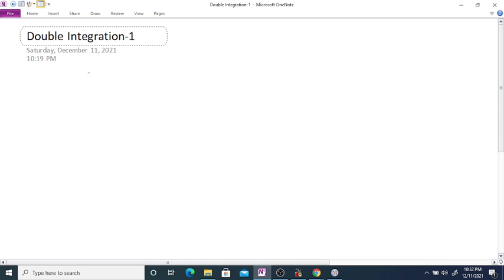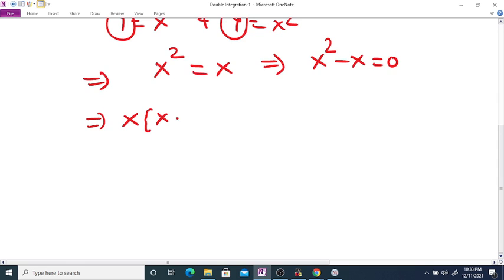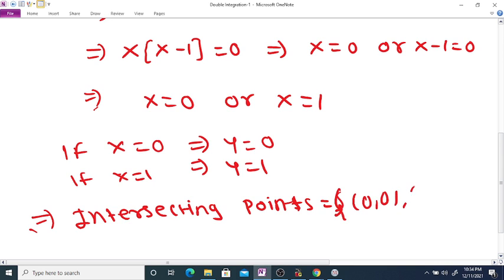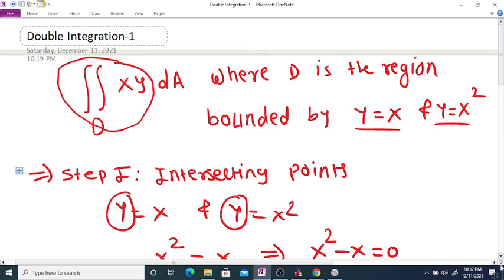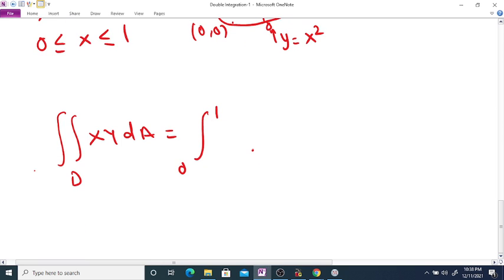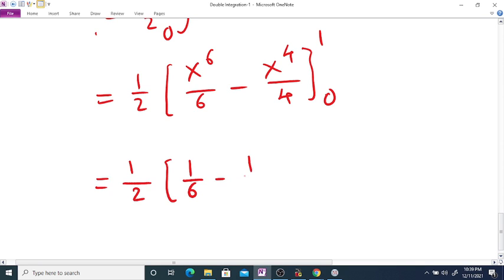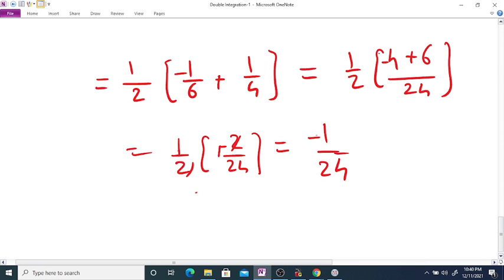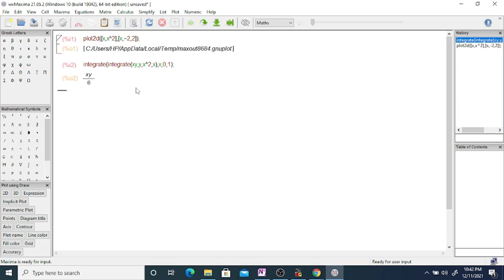Evaluate double Integration xy dA over the region y=x and y=x^2 using two different ways.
Evaluate double Integration xy dA over the region y=x and y=x^2 using two different ways. Plot two function on same graph and verify result using maxima